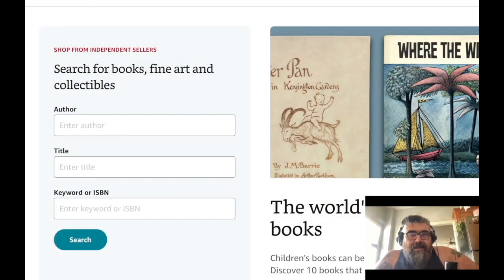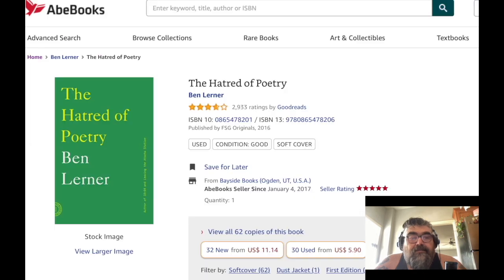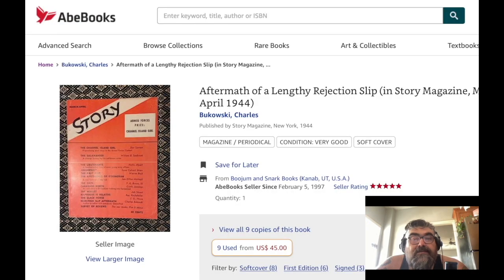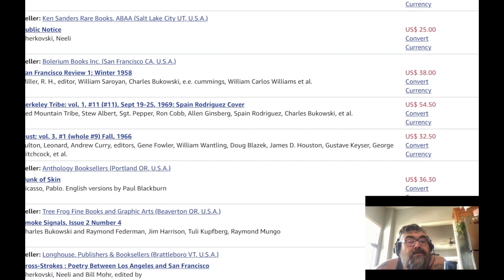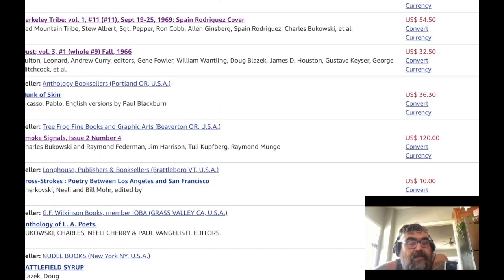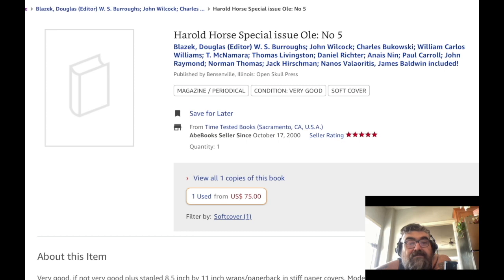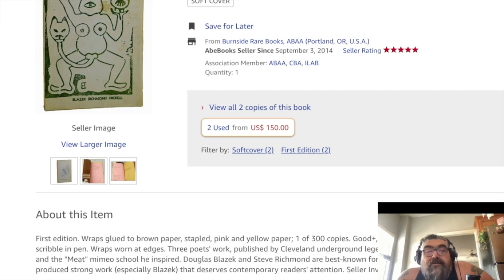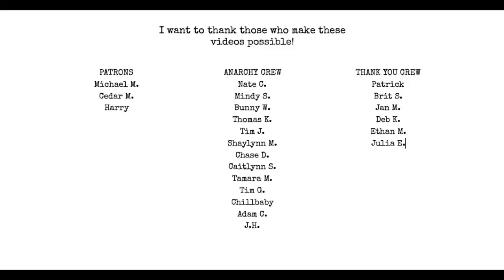come book shopping with me!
watch me geek out and buy poetry books on abe!

Check out my Vella serial Whoreywood: Confessions of a Low Budget Horror Filmmaker on Kindle Vella